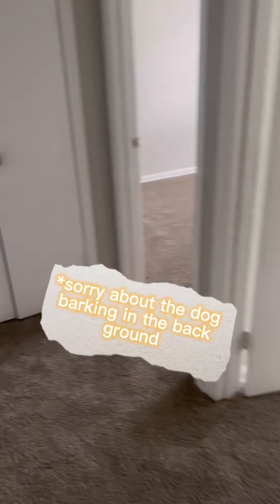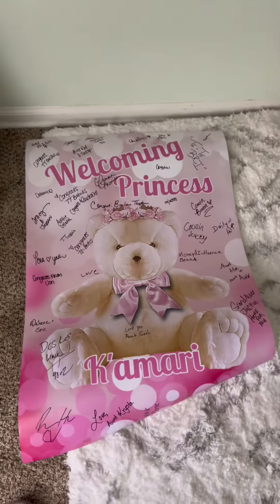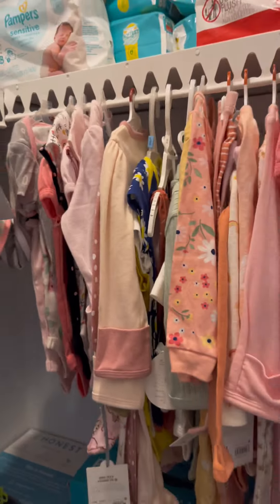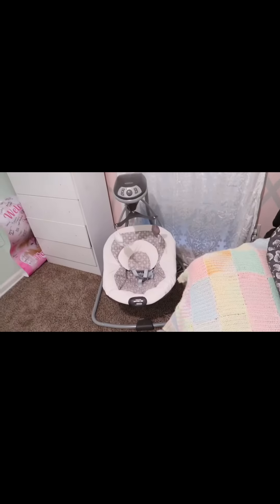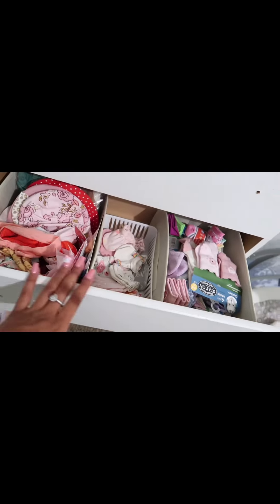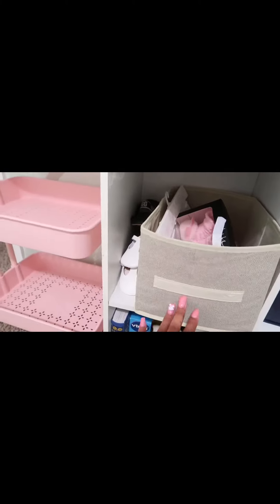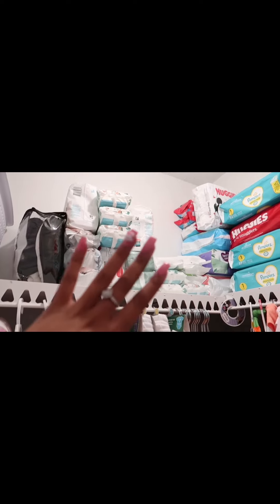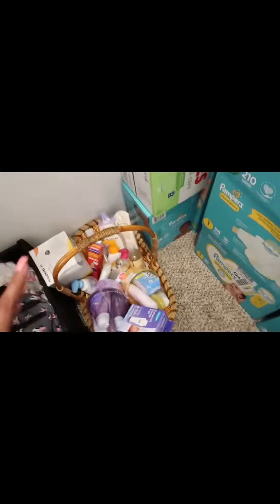Nursery Tour | Baby girl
CONTENT
Videos will consist of lifestyle , first time mom , planning , hair and beauty mainly. Also vlogs.